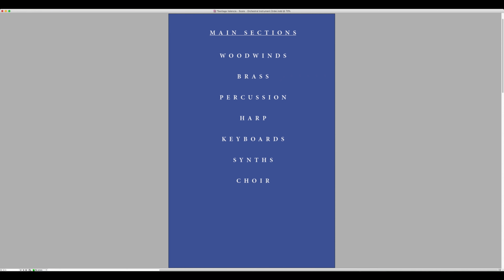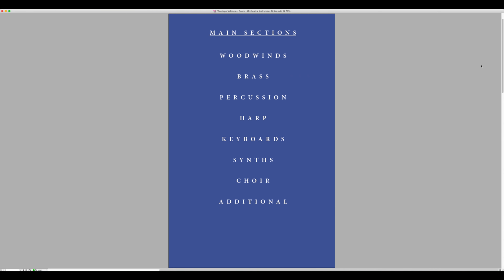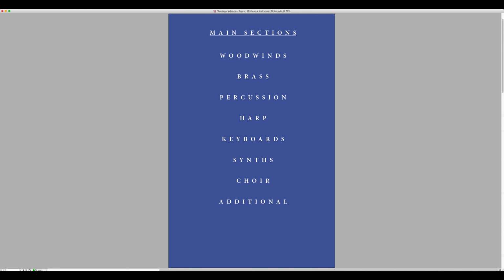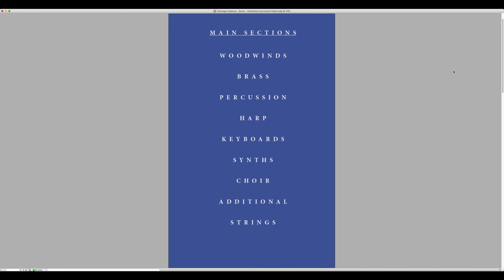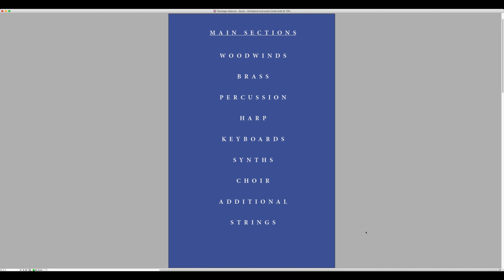How To Layout A Film Score Page - Pt 1 - Main Sections of Instruments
** Film Scoring Series **

Part One of a short series on the Film Score Page Layout. Here we talk about the main instrument sections and in what order they sit on the actual film score page.